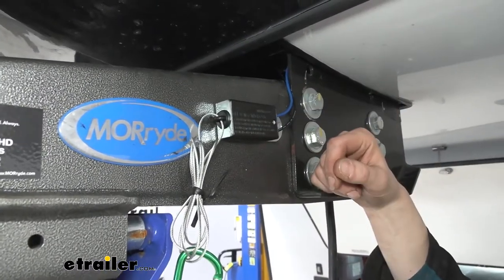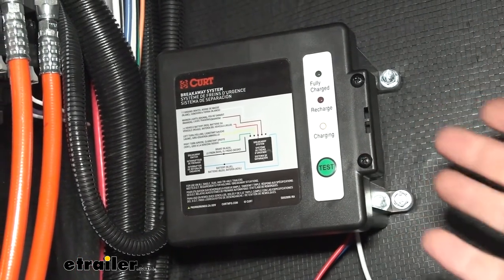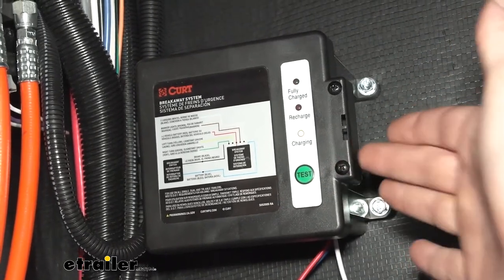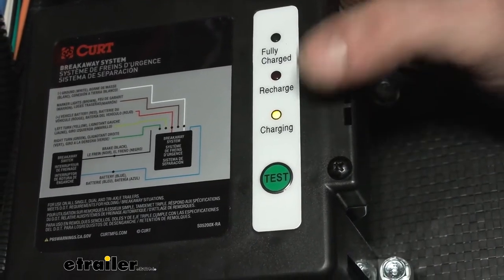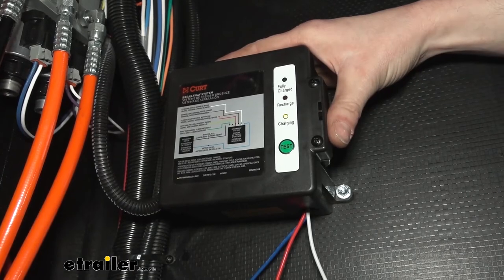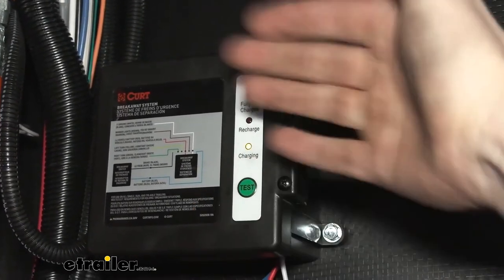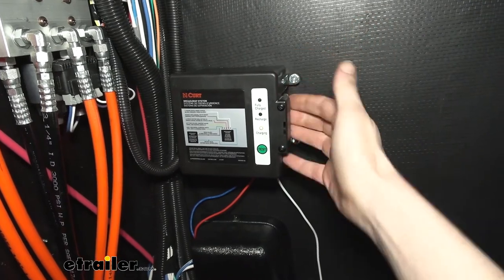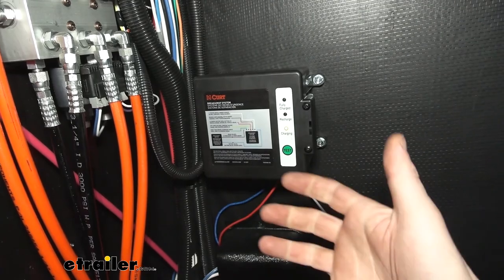What to Know About the Curt Push-To-Test Trailer Breakaway Kit with Built-In Battery Charger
Hi there, trailer owners. Today, we're going to be taking a look at CURT's line of breakaway kits with batteries. Included with your kit, you're going to receive a replacement breakaway switch. This is an easy replacement. There's just one screw that holds it on. And some couple of wires, you can cut your old wires, zip the screw out, and put your new one back on.

And then we can wire up the new one. You'll also receive a battery in your kit. This battery is a sealed battery that comes with its own mounting case. And inside the case it has its own charging device in there that ensures your battery stays topped up. Let's head inside and take a look.

Inside, the battery is a 12 volt gel cell battery. And it's nice that it's a gel cell, because that does improve its cold weather performance. It's going to be able to maintain its capacity better in those colder weathers, and another nice thing about gel cell over your regular wet flooded lead acid batteries is the sulfation that those can potentially get.The wet flooded batteries, if they're let to sit in storage for many months, you often have to charge them up, or else the battery sitting there will start to discharge and begin to sulfate. And that just greatly reduces the life of the battery. With those, you want to charge them up typically between three and six months to make sure that they are maintained, or you can get a battery maintainer for them.

With something like this though, being a gel battery, you can go about nine to 12 months before having to top them up. So on a trailer that you may only use once a season, something like this could sit the whole off season without having to worry about it. And then when we're ready, you can plug it in and you're good to go. So I do like that it's a little bit kind of a more maintenance free style of battery that you just don't have to worry about.If you take a look here at the battery box, we do have some information on the box. Down here at the bottom it shows you the status, if it's charging or not.

This box here, we do have it hooked up to the 7-way at the front. And whenever you're plugged into your truck, it's charging. We've got ours plugged into a test box that it's drawing current from right now, charging up the battery here. It does have an indicator here though, to let you know when the battery needs to be recharged, and when it's fully charged. We can press the test button to get an idea of our current status, and it looks like we are currently fully charged. So likely this charging here is just maintaining our battery, maintaining it at its fully charged state.Inside our box we have a 12 volt, five amp hour capacity battery, which is more than enough for your braking system, and if you have an event where you have a catastrophic disconnect, this battery is going to be able to provide the amount of current necessary to apply the brakes and stop your trailer. We just converted our trailer over from electric brakes to electric over hydraulic and the electric over hydraulic actuator is quite the power hog. You want to make sure you have at least a battery with five amp hour capacity to ensure you can apply it. So that's why we chose this one today, it's because this one is five amp hour. So we know it's got enough capacity to be able to apply our electric over hydraulic brakes in that event we have that catastrophic disconnect.Inside the box there's also a battery charging module, and all this does is it takes the voltage that's coming from your 7-way to charge the battery, and it will vary the voltage to ensure that it's topping up the battery without overcharging it. To ensure that it does get to that 100% state of charge, and it maintains it there. These battery boxes are going to be DOT compliant, ensuring that you've got a way to activate your braking system in the event of a catastrophic disconnect. The five amp hour battery inside is going to be enough for your electric brakes, as well as what we've just done on this trailer, convert it to electric over hydraulic. There are two different versions of this battery available, and it's just different mounting options. The one we're showing off today is the side mount with side load. So it'